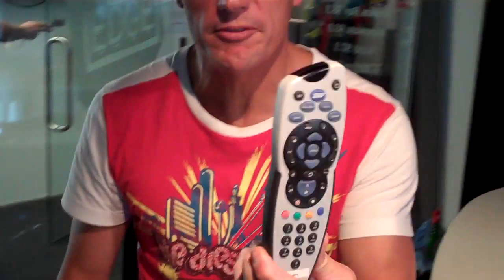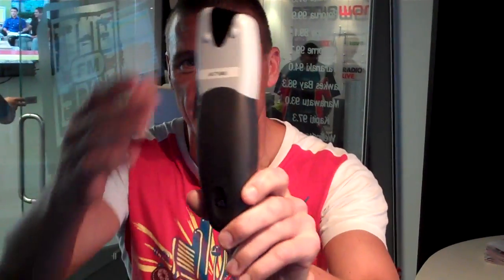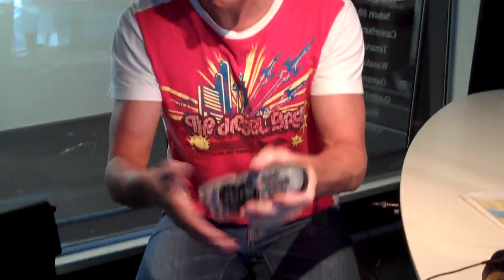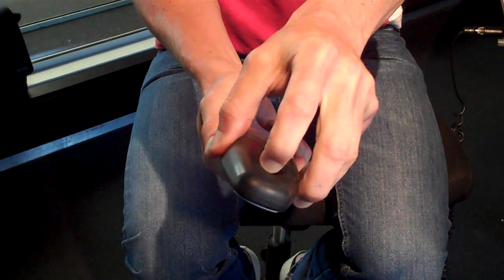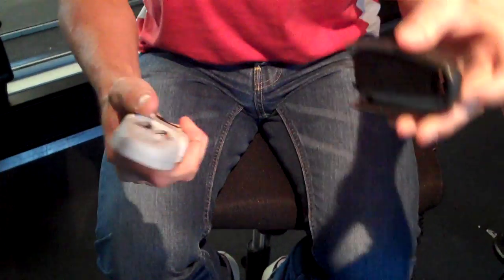Dom Harvey shows you how to change the batteries in your my sky remote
For more info on Dom Harvey check out our Video recorded on Flip Mino HD.